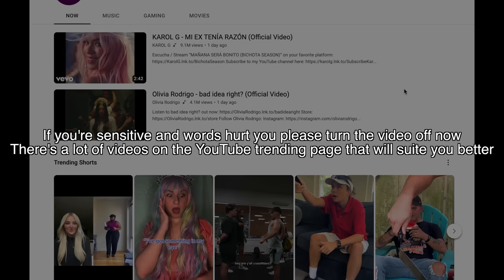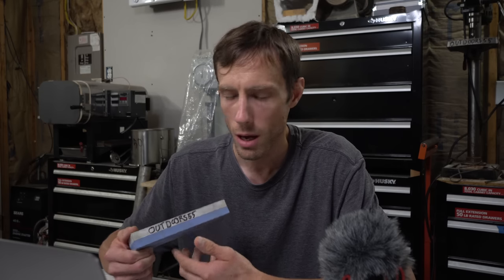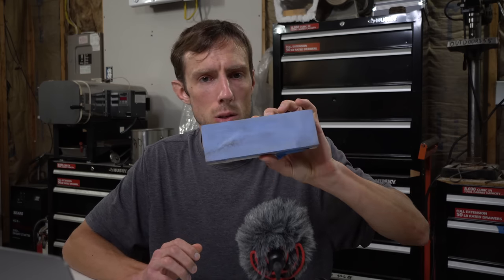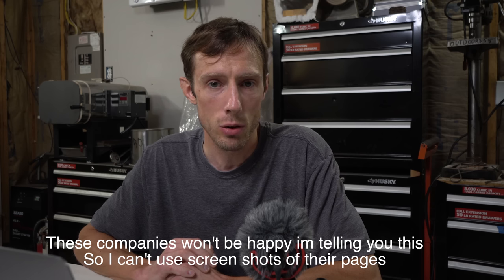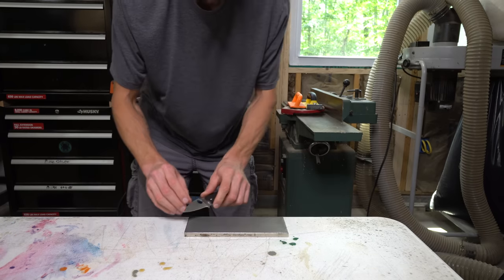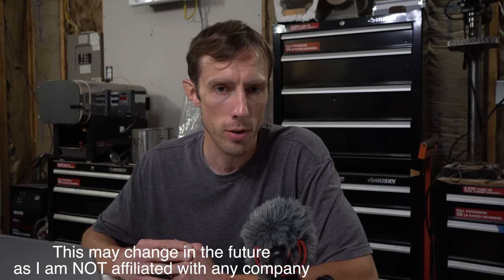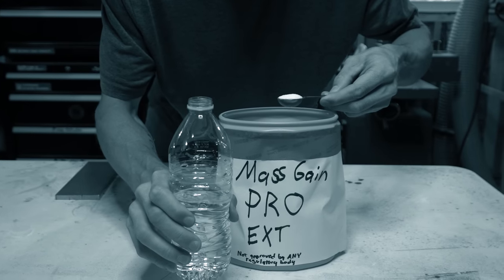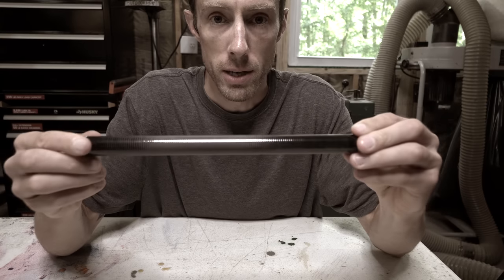The Internet’s BIGGEST Sharpening Stone SCAM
The amazon sharpening stone scam that people are falling for. Don't be fooled into buying these CHEAP sharpening stones. They are not what you think.  Buy quality sharpening stones from a company that actually knows KNIFE SHARPENING! Stop buying junk.

Some links referenced in the video⬇️

❌Stone in video⬇️

Alibaba: What You’re really getting⬇️
Search alibaba "sharpening stones"
I had to remove the link due to the possibility of a company claiming Im selling counterfeit items.

✅ What sharpening stone I recommend ⬇️

Chapters:
00:00 You Can’t find a BAD review
00:55 A little about the “BAD” sharpening stone
02:45 What these stones actually are..I have to be careful here..
03:36 How the amazon sharpening stone business actually works
09:05 What I have a major problem with!